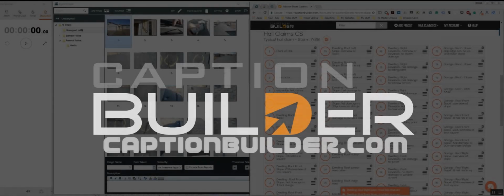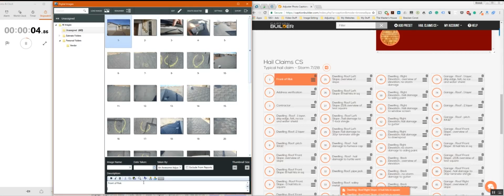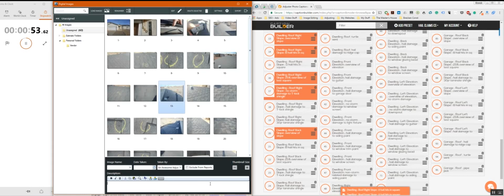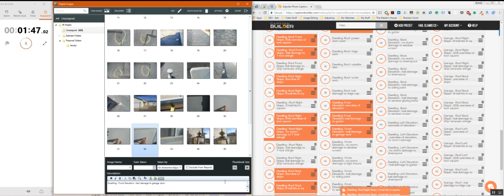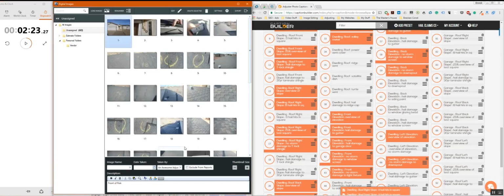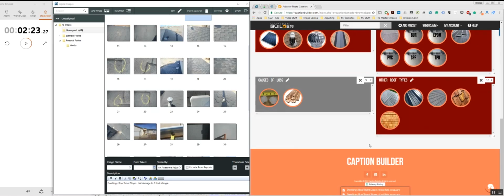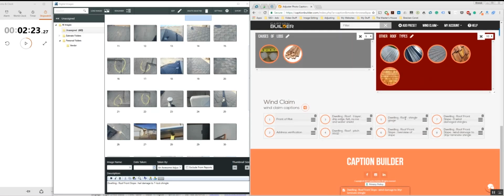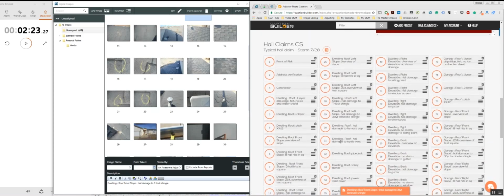OLDER VERSION - The Fastest Way to Label your Xactimate Photos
A macro is a "group" of captions.  A macro can be built to group captions of a particular type of loss, storm event, carrier or anything you so choose.  Imagine deploying to a hail storm event in Texas and each claim that you are going to has the same damage (more or less).  Use your macro to label your claim photos in Xactimate faster than ever.